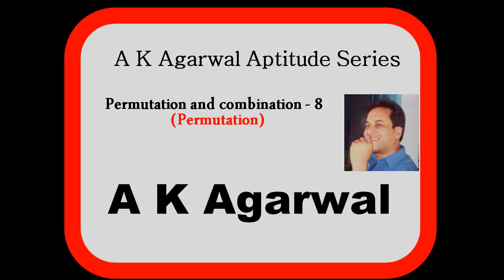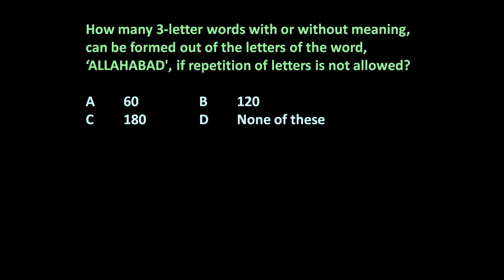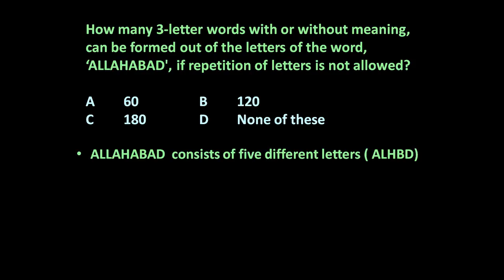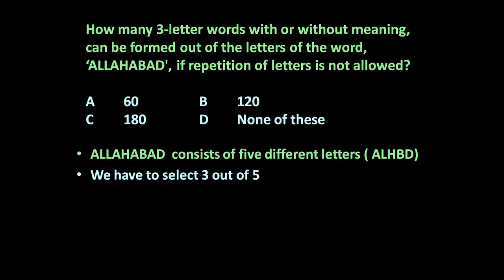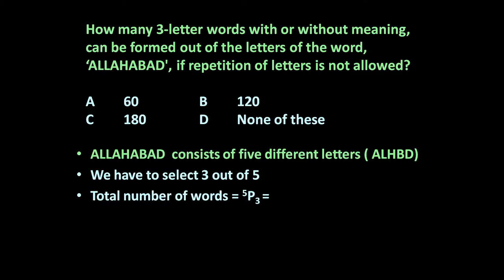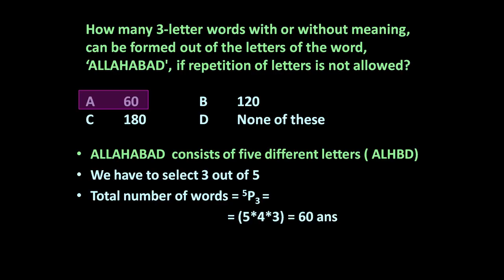Permutations and combination, Problem 8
How many 3-letter words with or without meaning, can be formed out of the letters of the word, ‘ALLAHABAD', if repetition of letters is not allowed?